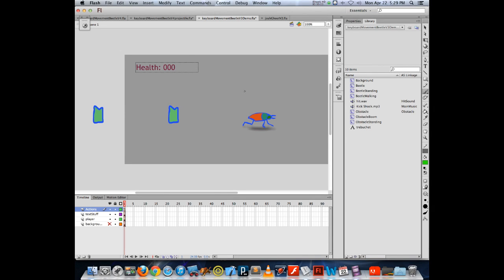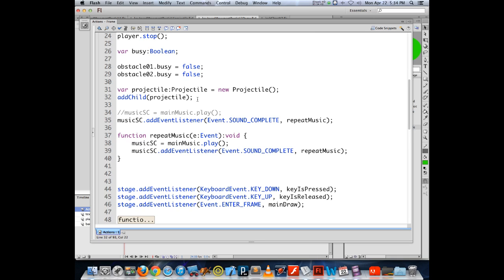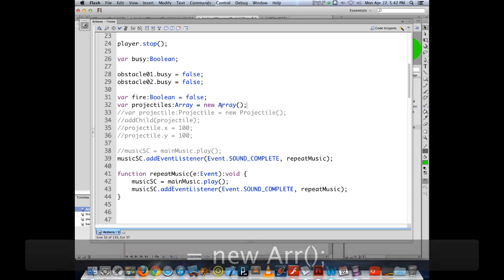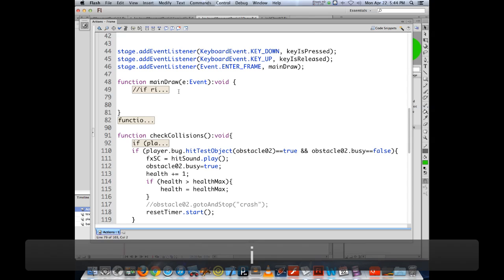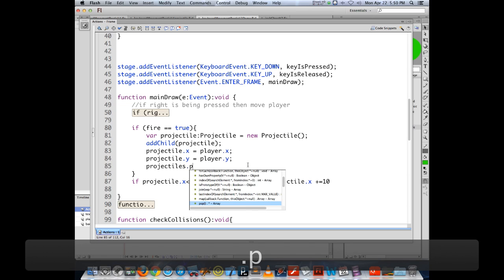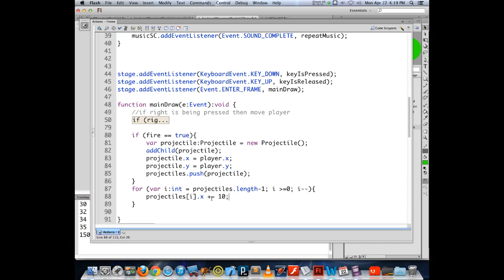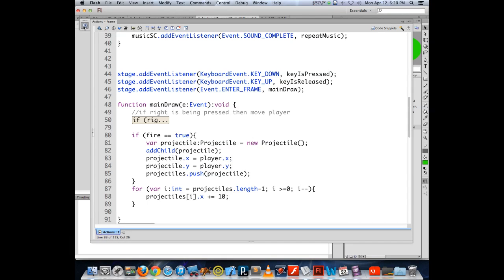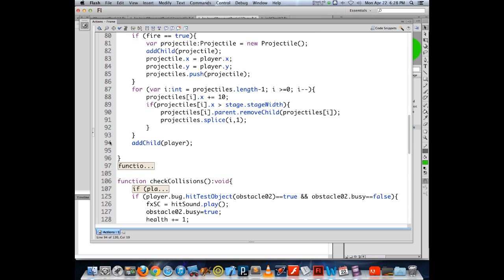Flash actionscript projectiles